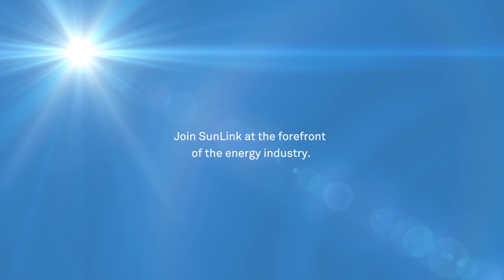The Convergence of Energy and Technology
SunLink is leveraging EnTech convergence to accelerate the adoption of solar around the world . The energy industry can learn a lot from the technology industry, and SunLink VP of Products Kate Trono shows us how SunLink is mining this knowledge to create transformative, cost-saving innovations in product design, service delivery and project intelligence.